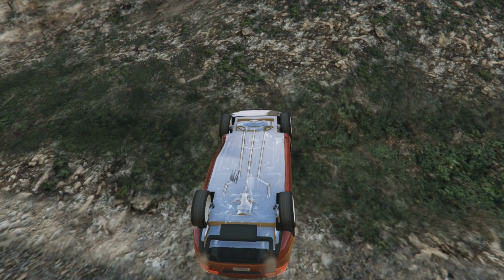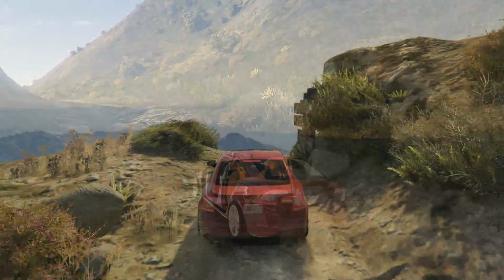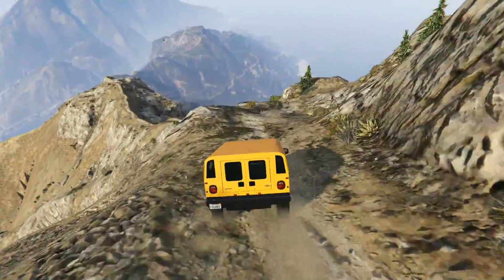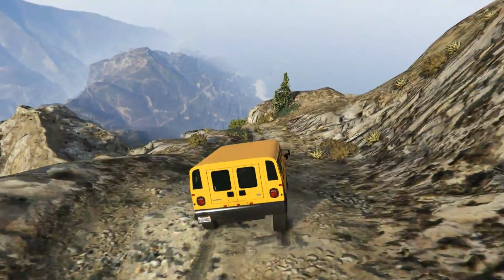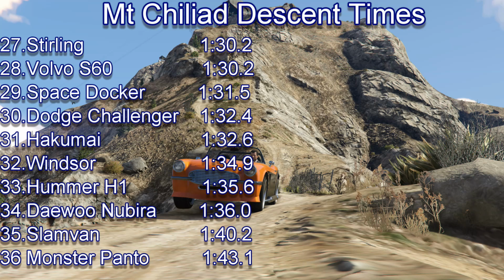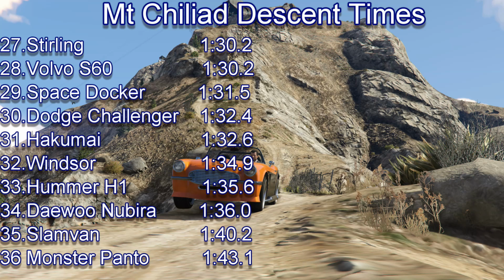FailRace Gta 5 Downhill Chaos Ep 13 Daewoo + Volvo + Hummer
The greatest getaway car in gta 5 tackles the Mt Chiliad course along with a rather destructible Volvo and the huge hummer H1

Mods used